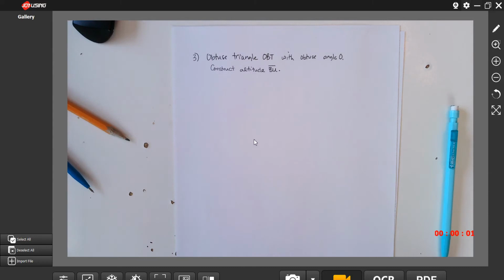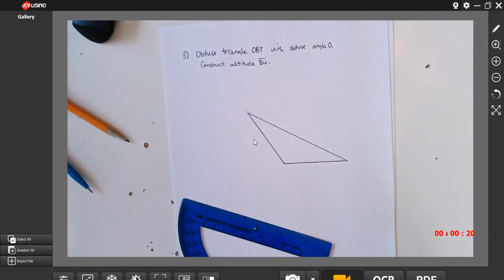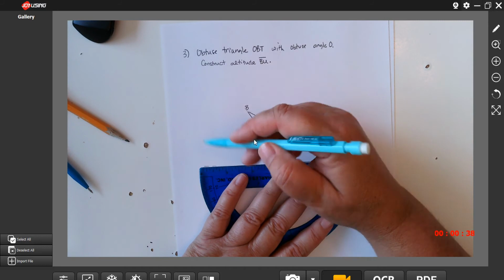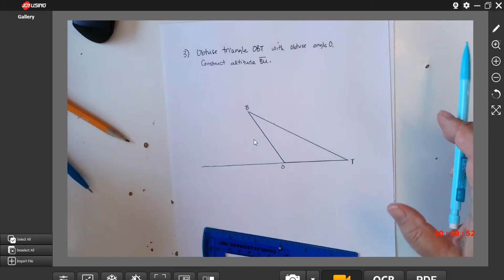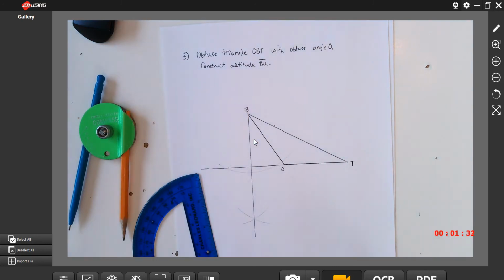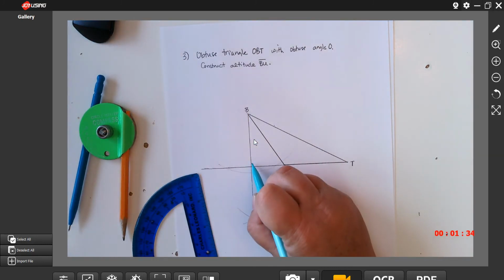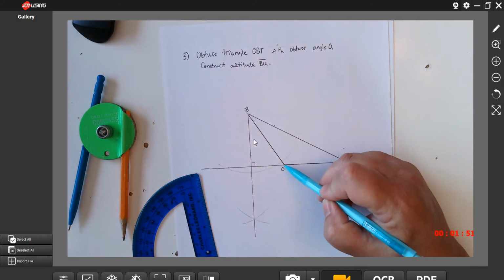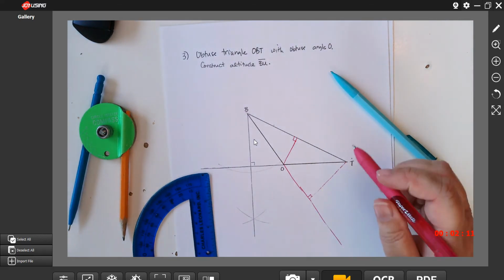Pg 154 no 3